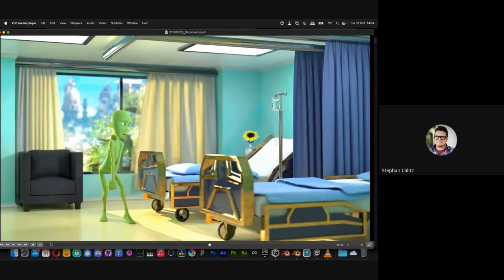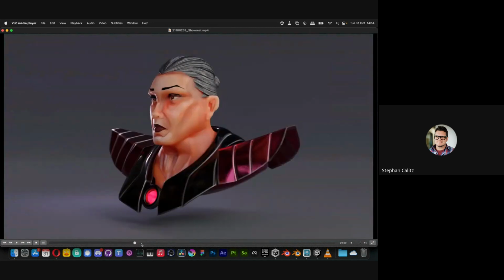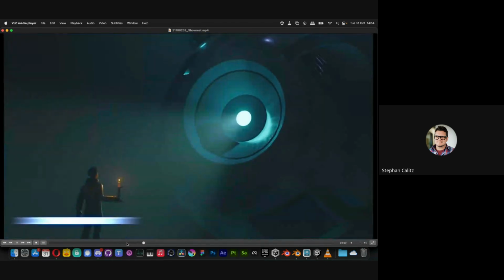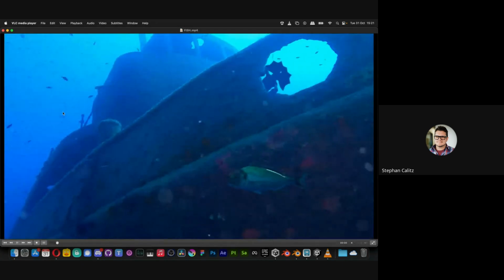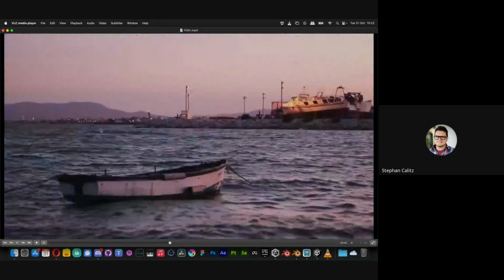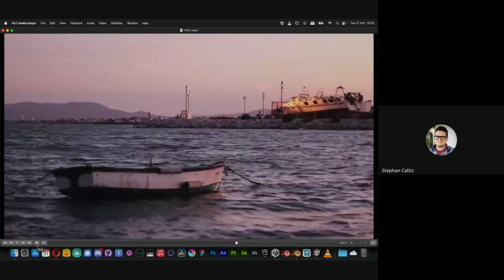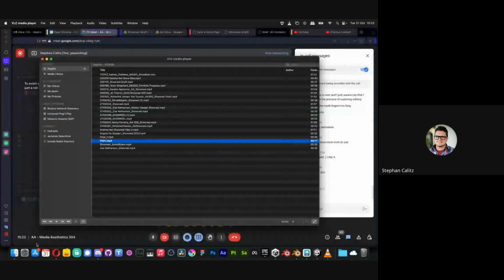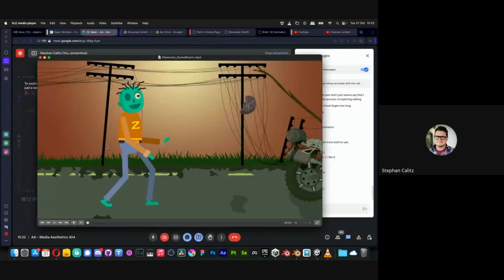AA Media Aesthetics 304 | WEEK 7